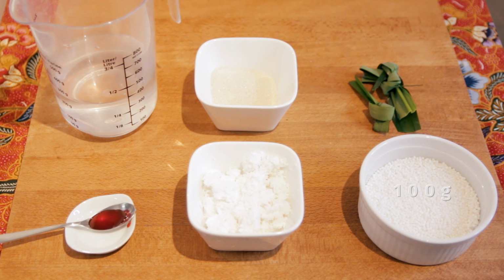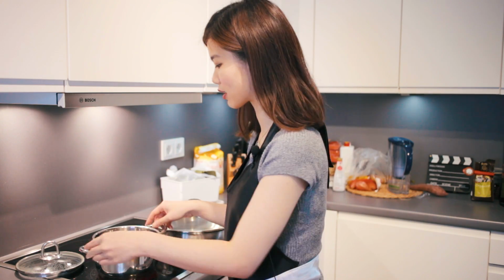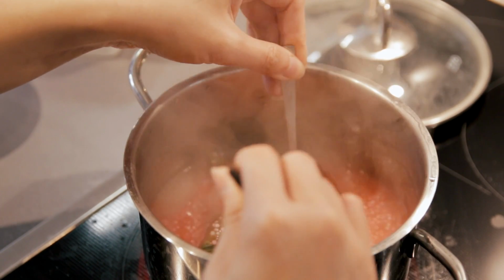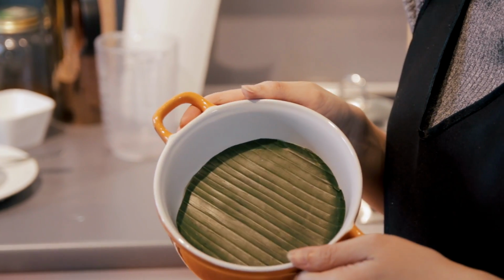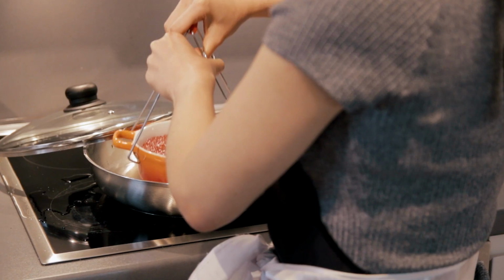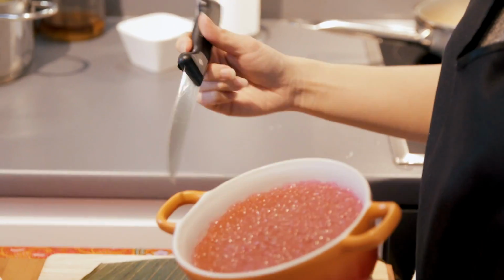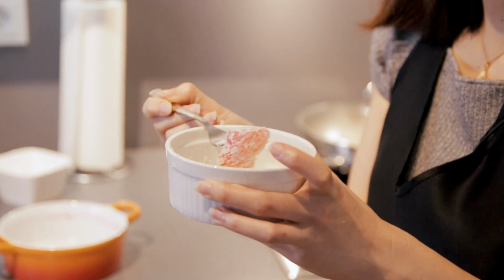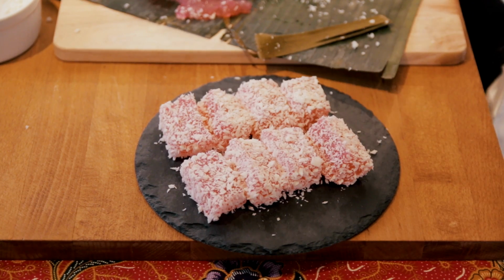Rose Flavoured Sago Cake | Kuih Sago Rose | Bronok | Kuih Sagu [Nyonya Cooking]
Simple and quick vegan dessert made from tapioca pearls and is great for gatherings and parties.

There are many wonderful kuih desserts in Malaysia which are sold in small stalls by the roadsides or at night markets. Some are sweet while others are savoury. One of my favorites is 'Kuih Sago', a mildly sweet 'kuih' made from tapioca pearls.

It has the consistency of jello but not as hard. The soft and chewy texture of this 'kuih' together with its mild rose flavoured taste, brightly coloured in pink and coated with shredded coconut definitely makes this 'kuih' stands out.

This is a great dessert for gatherings. If you are unable to find rose paste extract, you may substitute it with rose water or any colouring of your choice. Natural colouring can also be obtained from beetroot. It is not necessary to steam fresh shredded coconut. I did it because I was using frozen shredded coconut. Steam the desiccated coconut too, if you are using it for this recipe.

The idea behind Nyonya Cooking:

Nyonya: Female descendants of a Chinese ethnic group who relocated to the Malay archipelago in the 15th century.

Like a true Nyonya, Grace cooks real Asian food with fresh ingredients.